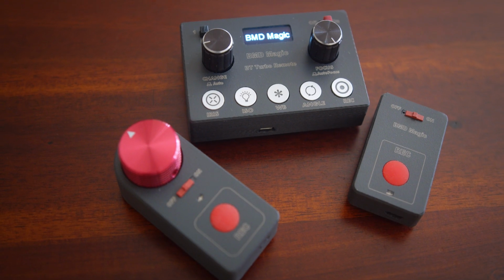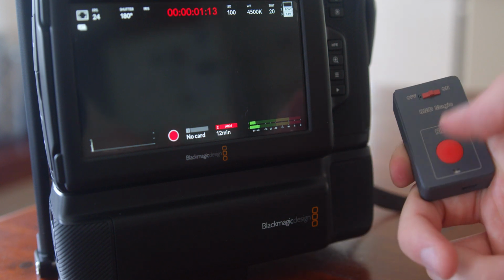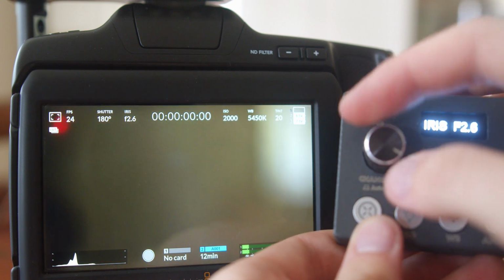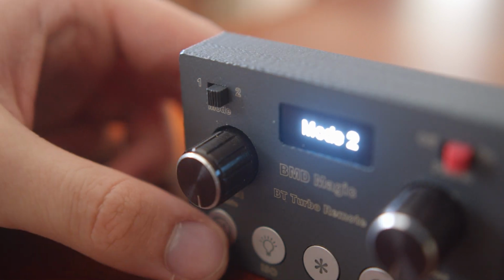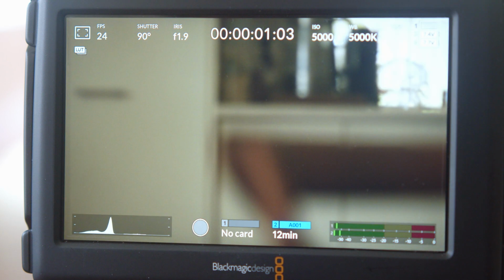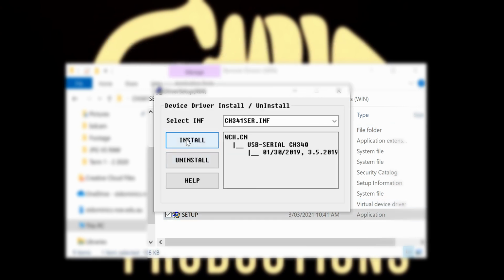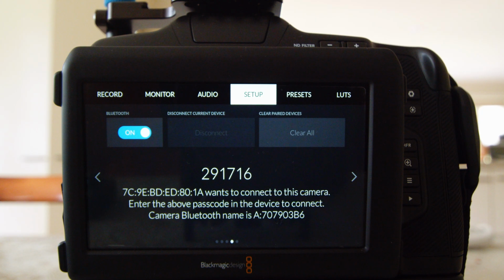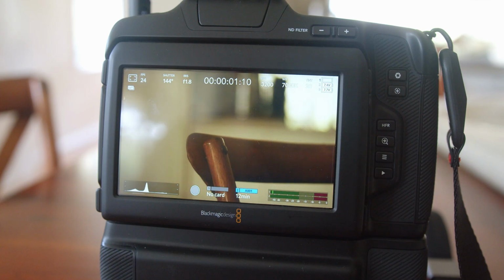Blackmagic Cinema Camera Bluetooth Remotes! Pairing Instructions (4K/6K/6K PRO/URSA G2)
Gimble Productions' Dominic presents a few new Bluetooth remote options for your BMPCC4k / 6K / 6K PRO camera. They are also stated to work with the  the Blackmagic URSA G2 series, but that is not confirmed - although the use the same BT protocol so it should work in theory.

Featured Remotes:
1. Single Record Button
2. Full Featured Version controller
3. Follow Focus 600mah

I have tested the 4K remote on the 6K and 6K pro. It works across all the devices, so it should be no issue buying one or the other, though it may be best to buy the one for your camera model for peace of mind.

Note: The English site, TBfocus, is a shipping forwarding service. You buy the item and it will ship to a company in China. They will forward it to you for a very slight commision fee. The slower the shipping option you choose, the cheaper it can be as well. However, it saves the hassle of navigating a website in a language you do not understand.